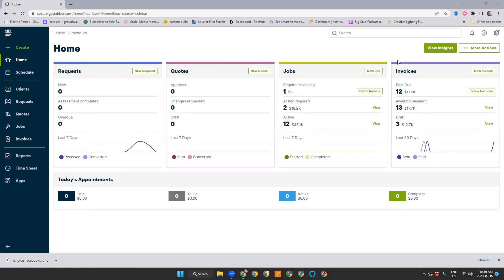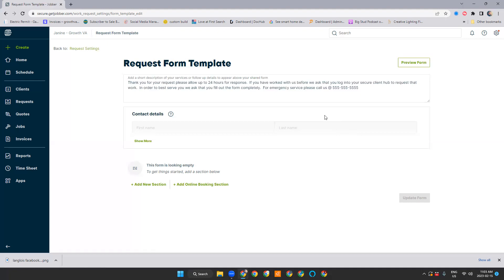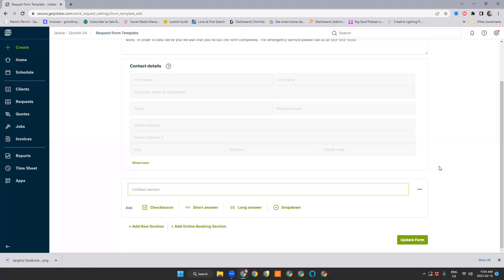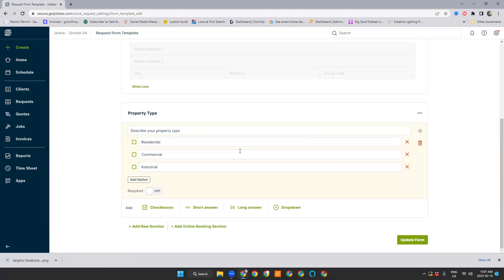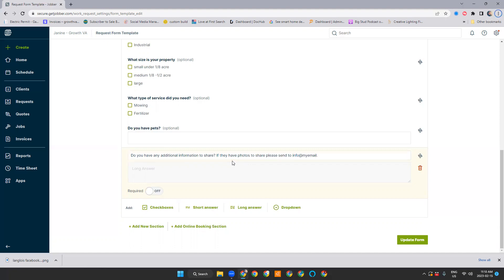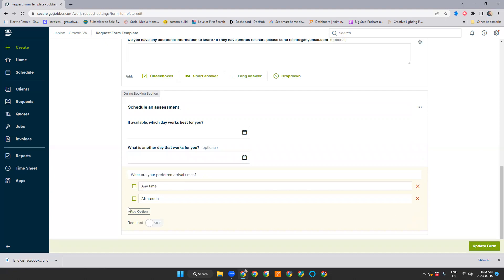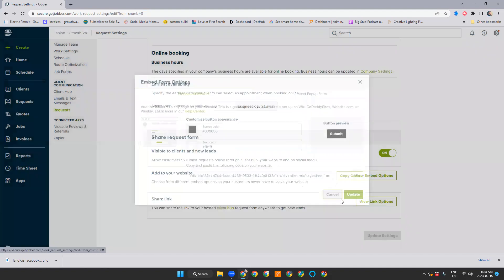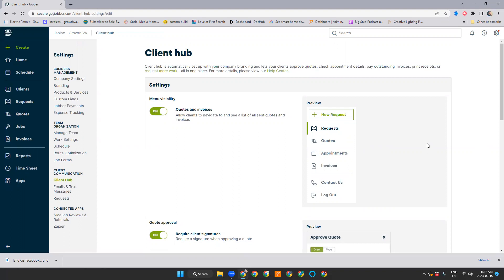MASTER THE JOBBER WORKFLOW - JOBBER REQUEST FORM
The Jobber Work Request Form is by far my favourite marketing feature in Jobber.  It can help you collect leads 24/7 and kickstarts the Jobber Workflow.

When I help my clients with their processes, systems, and sales strategy this is always my starting point.  I want to help you utilize this great form in your home service business.

In this video I cover:
- Why you should use it
- How to absorb call volume through customization
- Where to find the form
- Customization of your Jobber Request Form
- What to include in your form description to communicate with your customers
- How to use sections within the request form
- Question Types and which is best to use
- How to use the online booking section
- Previewing your form
- Questions and option length
- Embedding or linking your form
- Changing the button color
- Popup and inline Jobber Request Form
- Brief intro to Jobber Client Hub
- Why existing leads and clients need to use Client Hub

Need 1-on-1 training and implementation?

This video is for learning purposes only and was not sponsored or endorsed by Jobber.  You know your business, before making any changes to your processes, systems, or CRM templates, always consider how this process change will be managed and implemented.